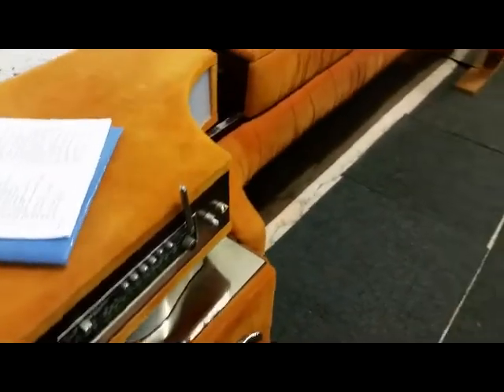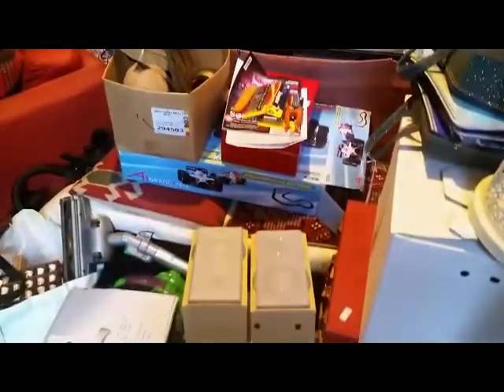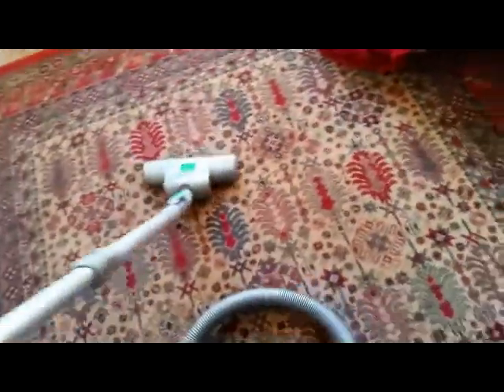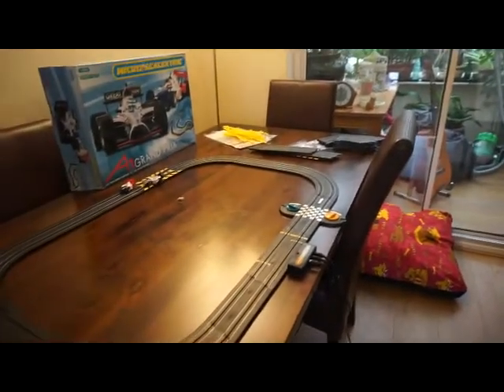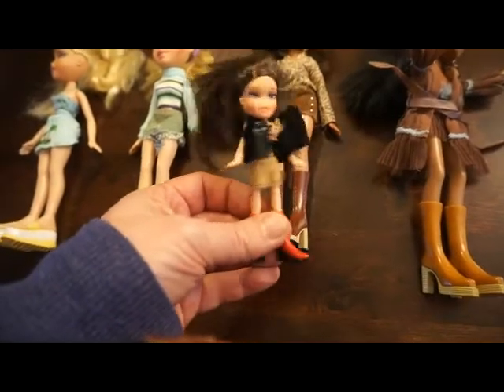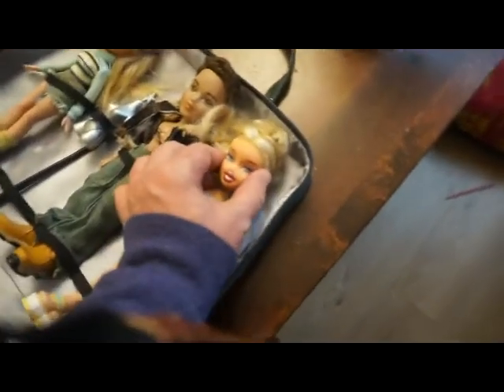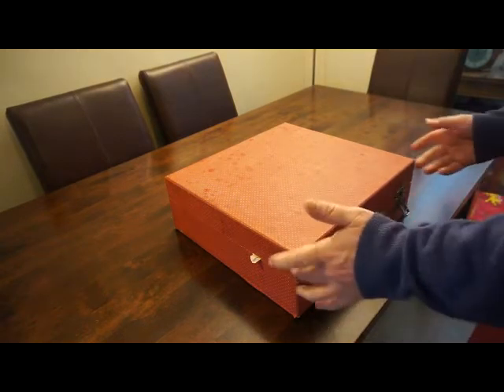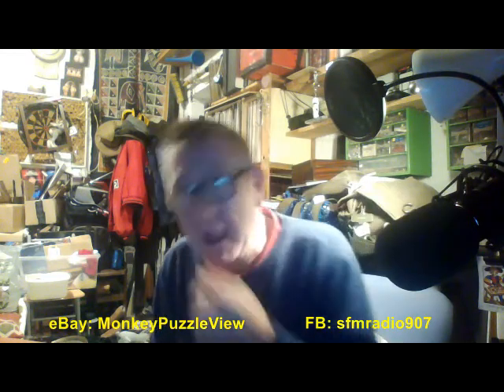Monkey Puzzle View - Dyson, Scalextric and a Bratz on a picnic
The latest bunch of goodies from the Exeter auctions. Playing with toys I hope will be someone's new treasures and polishing up old vintage picnic essentials. It's difficult not to keep some of the fab gear but I'm a bit too old to be playing with dolls ... but you're never too old to play with Scalextric.